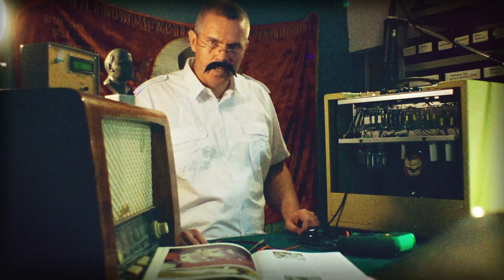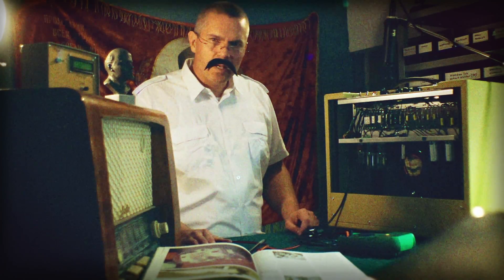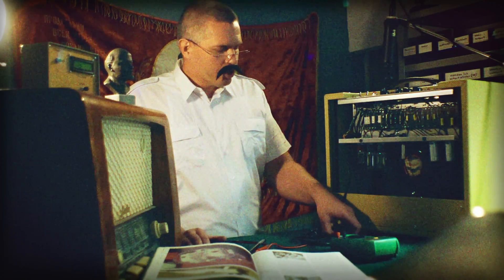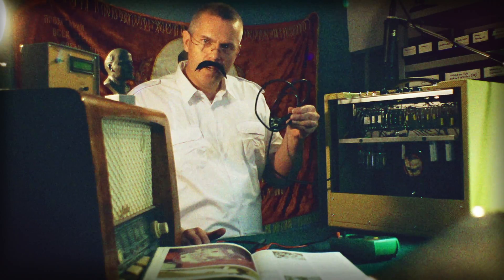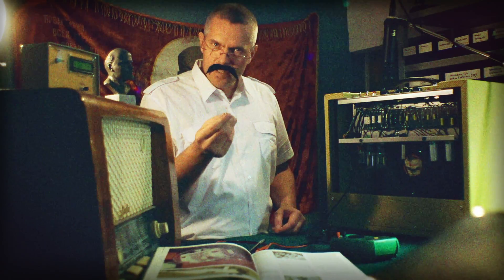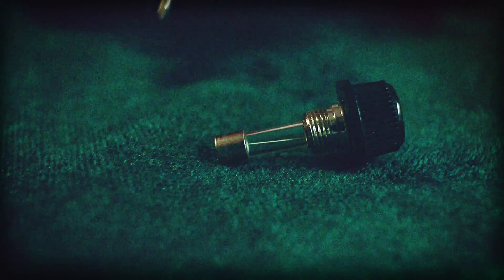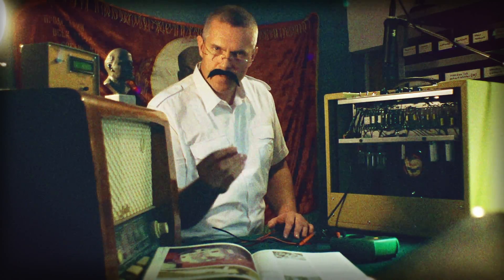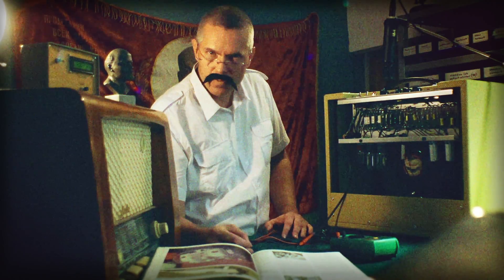Ultimate Troubleshooting Guide with Kiril Part XVI - How to test amplifier fuse?